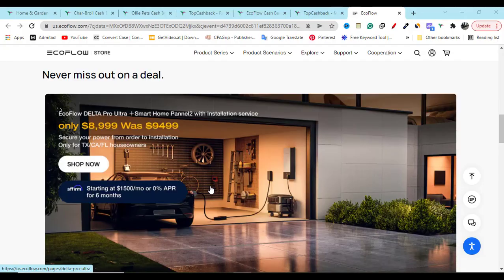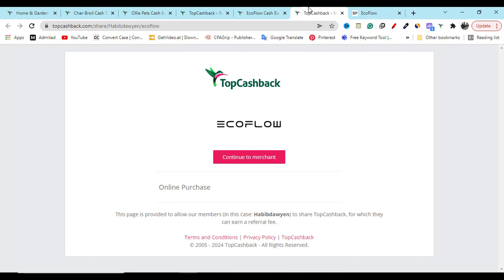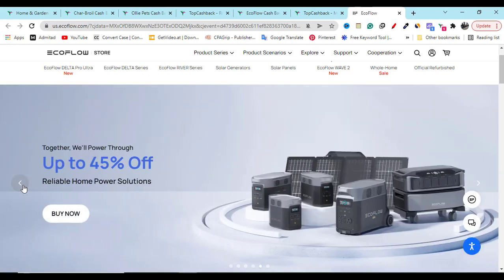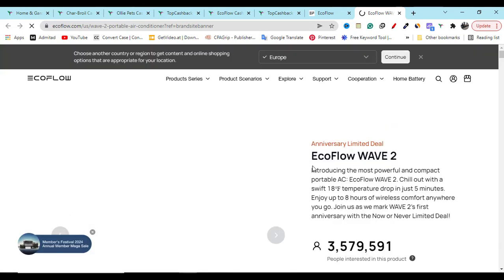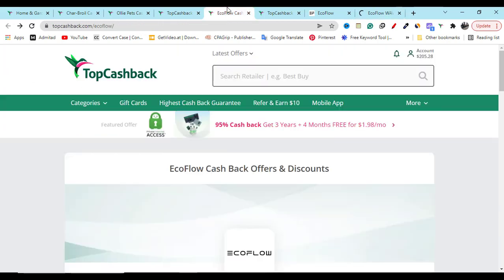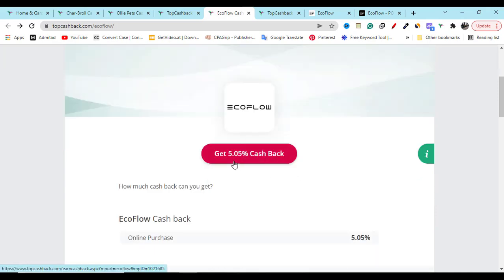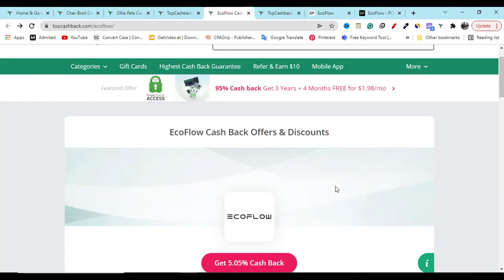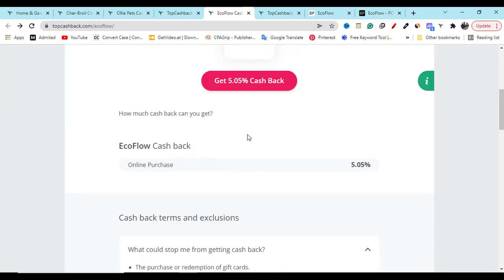Ecoflow Discount Code 40% OFF - Ecoflow Coupon And Promo - Tested - Sipon Dawyen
Create a free account earn cashback discount
Hey what's going on I hope you are doing well.
Share your opinion write few words in the comments.

Have a great day, feel happy with confident.

Thanks..